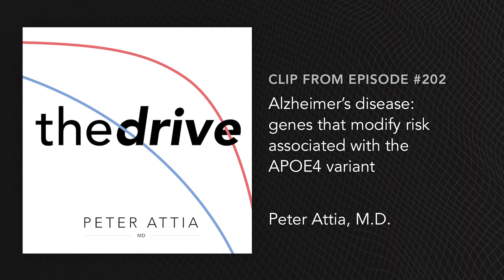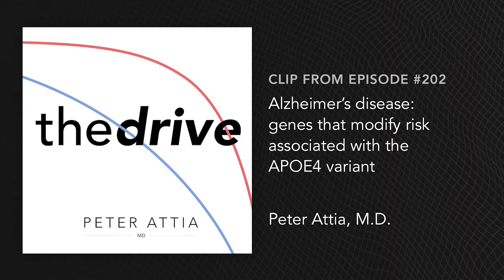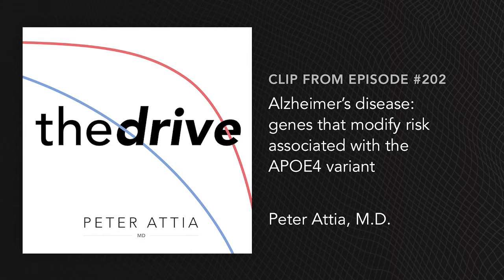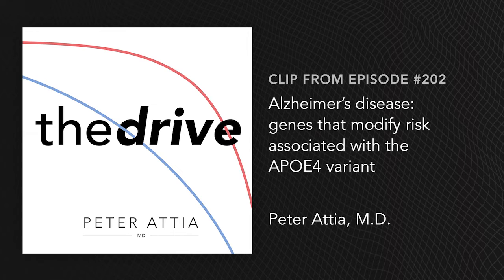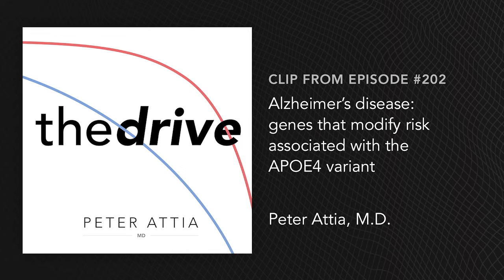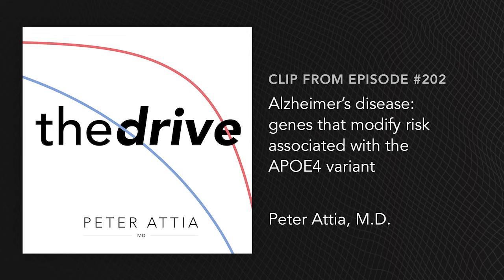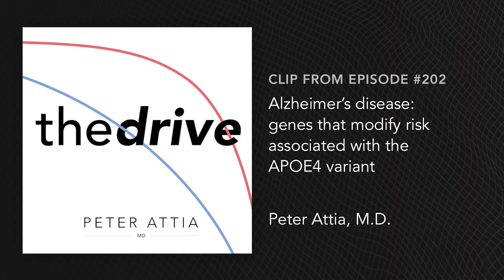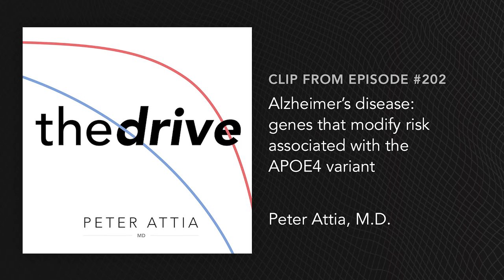Alzheimer's disease prevention and the latest on APOE4 | The Peter Attia Drive